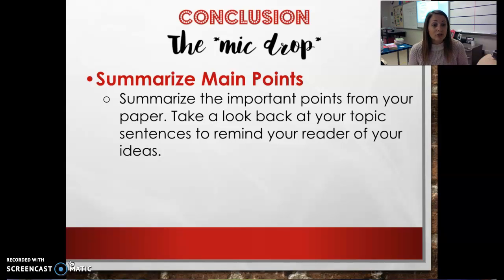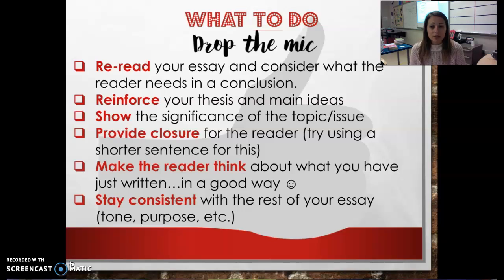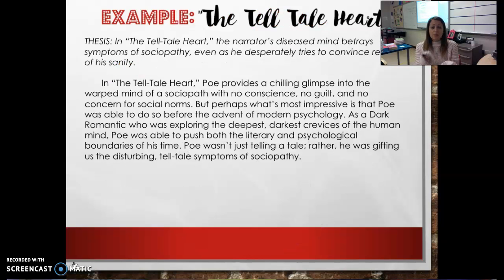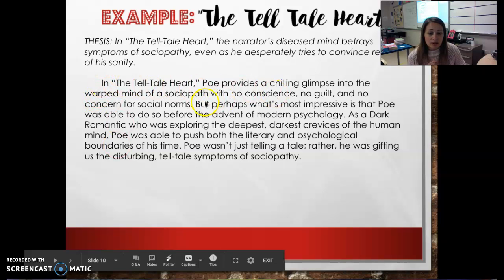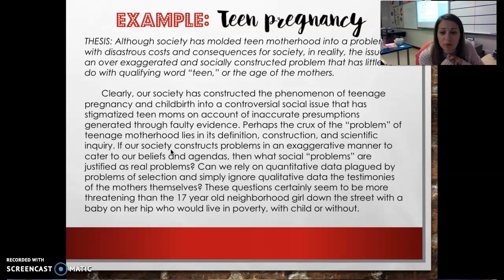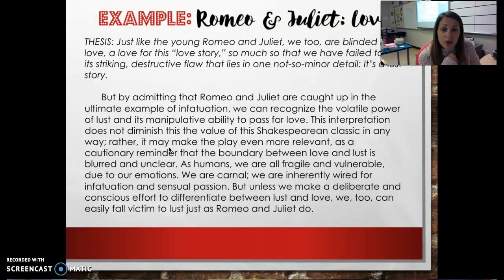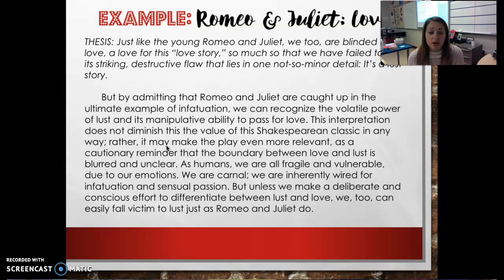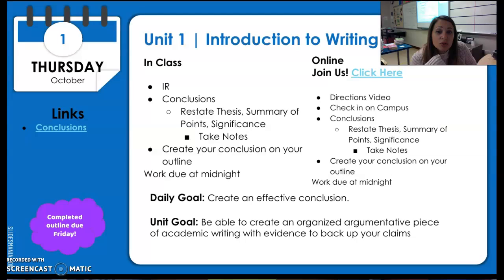10/1/2020 E 9